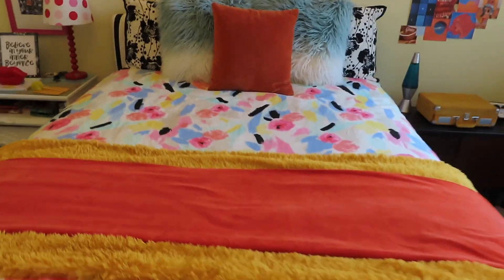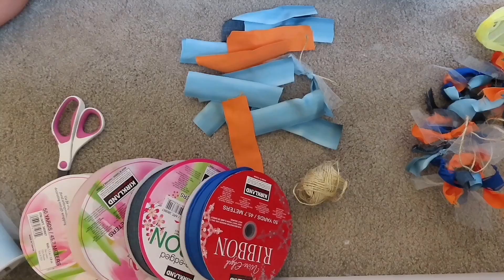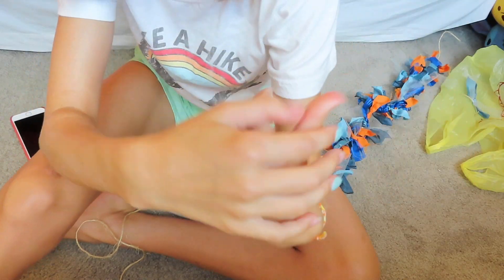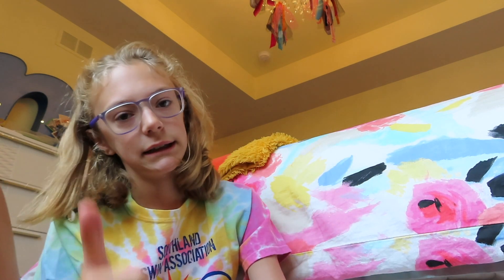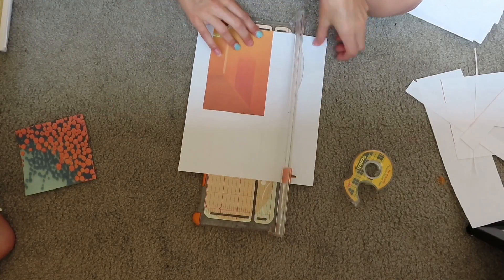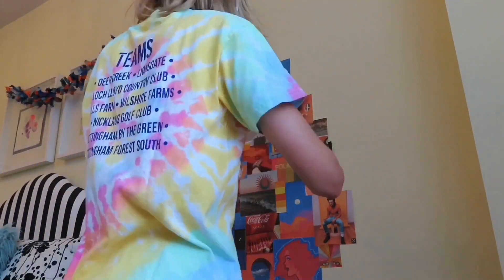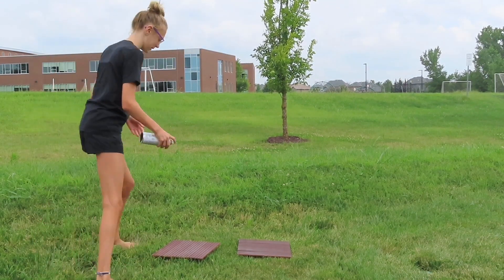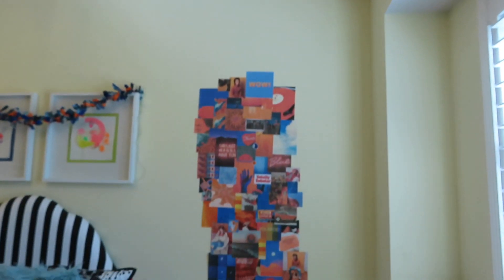Making My Room Have An Orange And Blue Aesthetic | Nadine Mae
This vid is just me adding some DIYs to make my room have more of an orange and blue aesthetic. Hope you enjoyed!